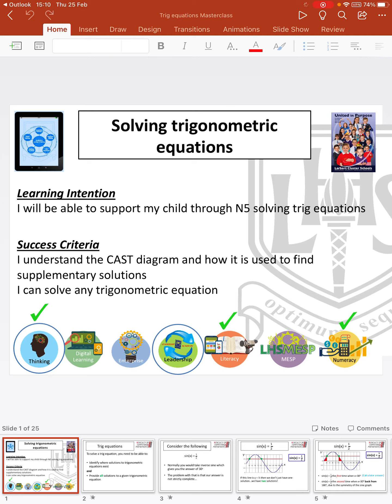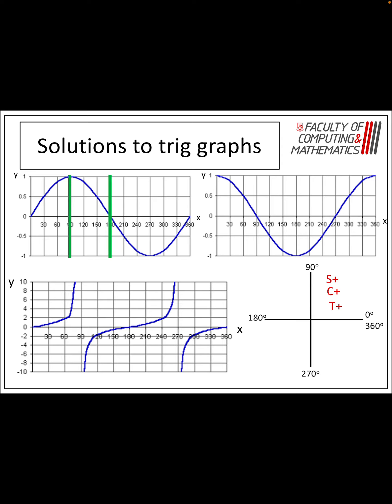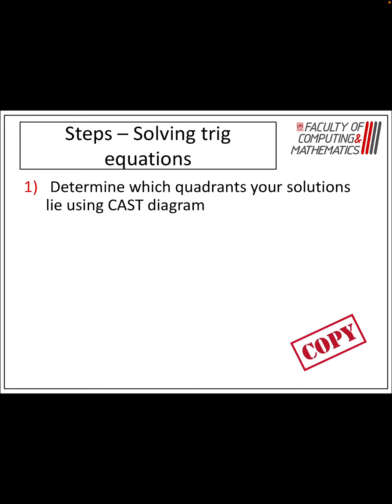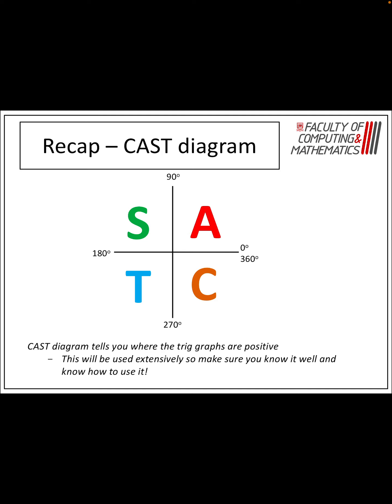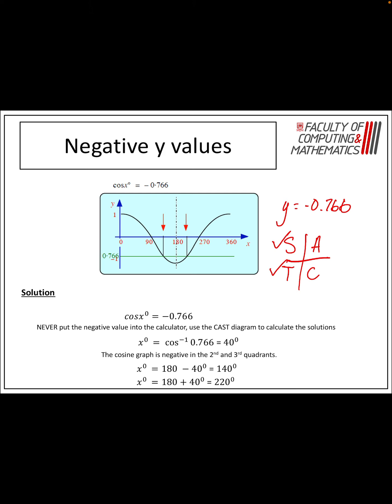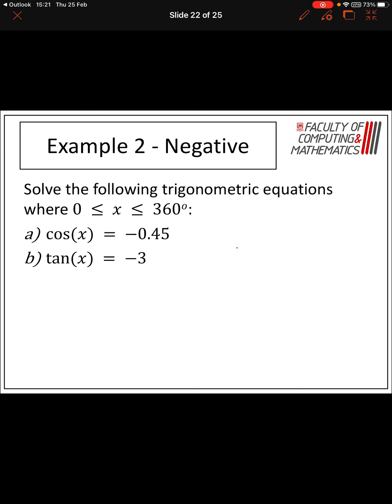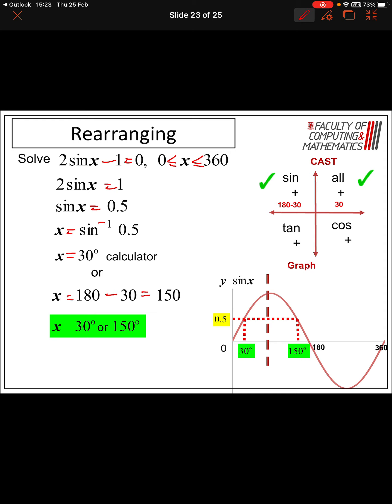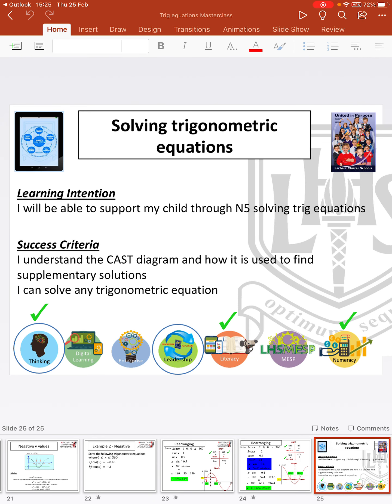LHS N5 Maths - Solving trig equations Masterclass